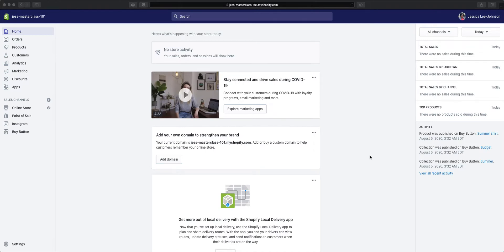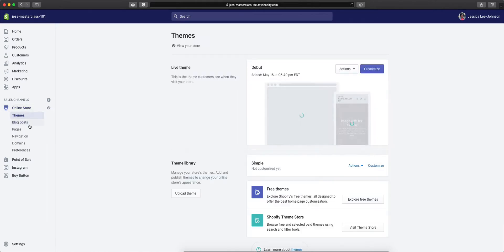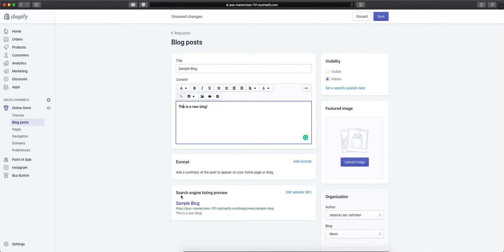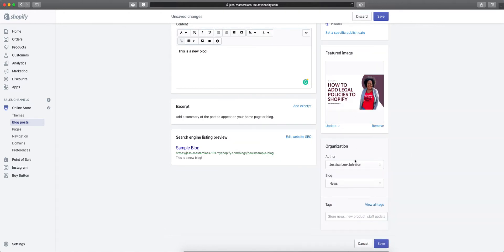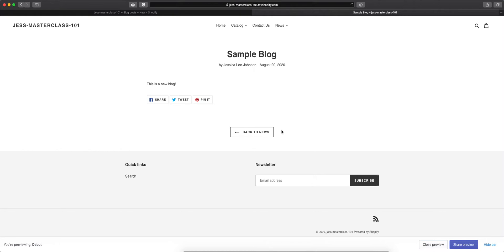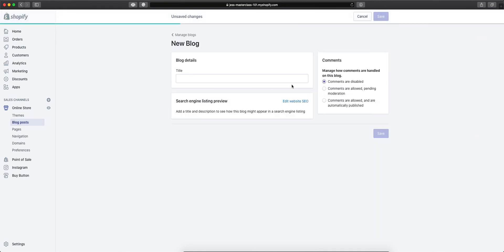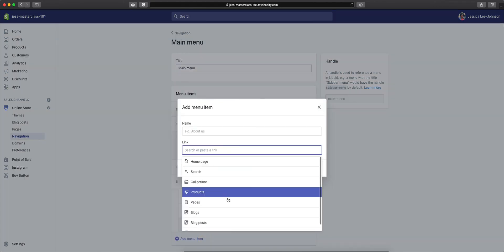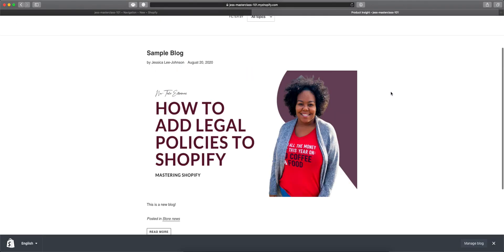How to BLOG with Shopify | Shopify tutorials for non-techies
Running a blog with Shopify doesn't have to be hard

Shopify gives you the ability to run a blog or multiple blogs on your new shop. You can add them to your navigation, use them to share more information on your products. events and share them on social media.